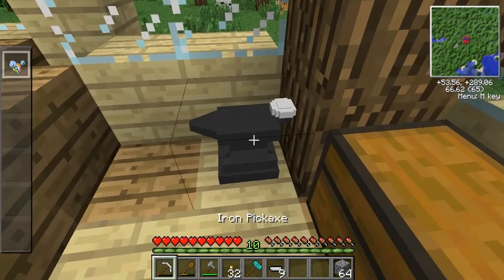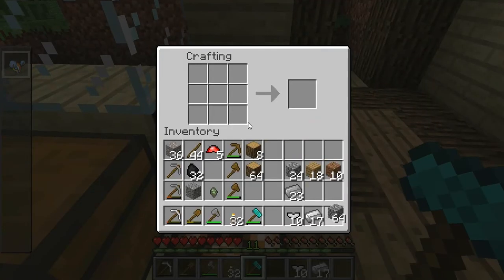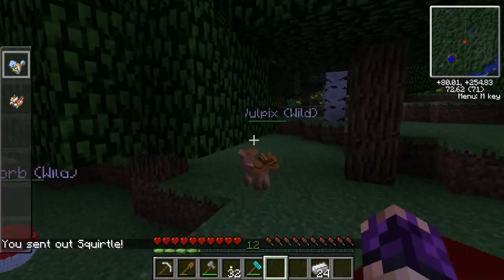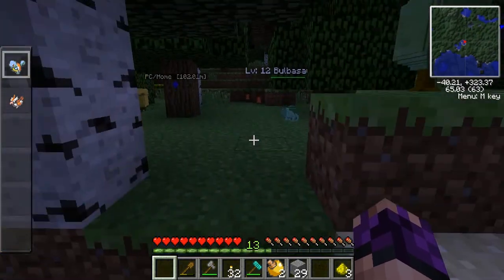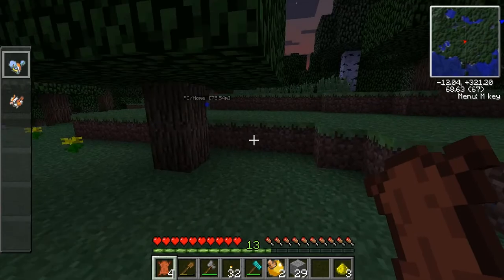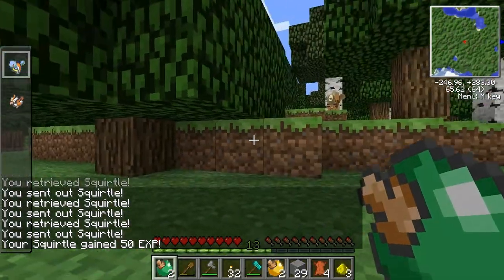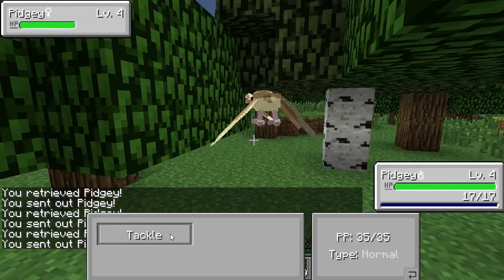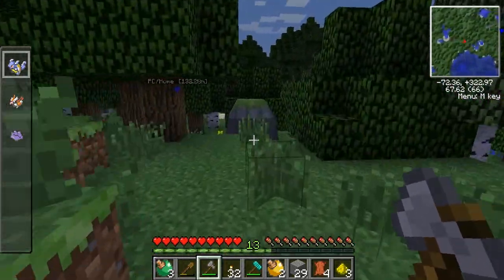Pixelmon LP - Part 11 - Let's Evolve!!!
Evolveing pokemon is what I love to do